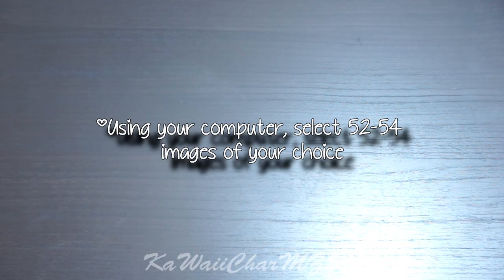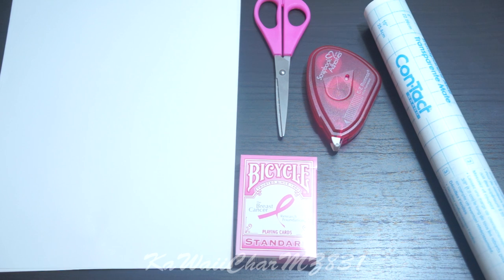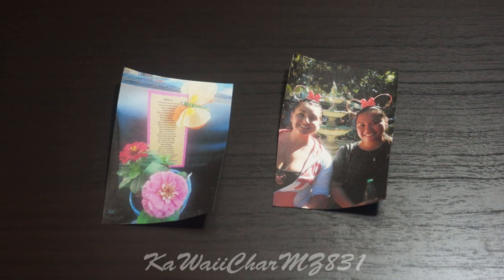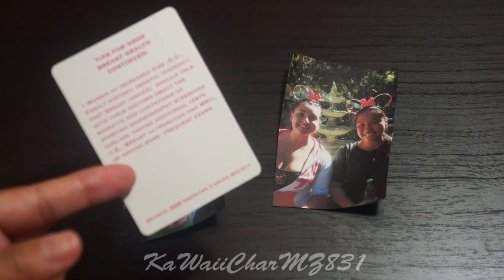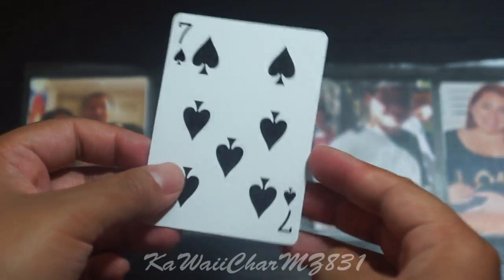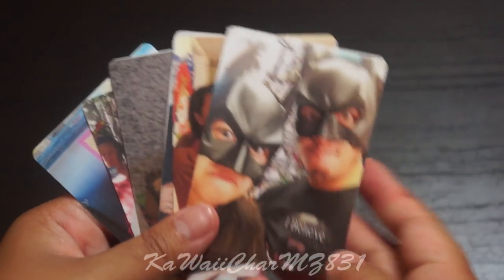DIY Photo Playing Cards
★ иєω νι∂єσѕ єνєяу fяι∂αу @3pm PST! ★
= Materials =
• Computer/Printer (select 52-54 images from computer, and crop to 2.5in x 3.5in)
• Copy Paper (photo paper is highly recommended)
• Standard Playing Cards $5
• Scissors
• Double-sided tape $3-$7 (the one I used is $5.99)
• Con-Tact Paper (found at most stores; definitely at local hardware store) $5-$7
• A credit card (or something similar) to get rid of air bubbles on cards

= LEARN TO MAKE A CUSTOM BOX HOLDER HERE (6 steps) =

*Get creative with storing your DIY playing cards~! Create your own box by clicking the link above and following the simple 6-step instructions. Purchase an unfinished box at Joann's or Michael's craft store and decorate it however you'd like! You can even place your deck of cards in a large sized organza bag  as well! The possibilities are endless!

You can make any kind of deck of cards you'd like! Make a deck of your favorite Instagram photos, Twitter Photos, Facebook photos, and more! Creating the deck could also play in your favor, by selecting certain photos and remembering which card has which photo ;D (I don't cheat...but just throwing out an idea LOL).

I had a lot of fun building this deck of cards, and my family loves looking at them! I built my deck to remember highlights of my life between the years 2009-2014 :) I certainly hope you guys try this out for yourselfs and enjoy!

* You're more than welcome to share your ideas on how to modify the process of making these cards (i.e. different kinds of materials to use, steps, etc). I'd love to know your thoughts! :)
G O O G L E +
**Want free stuff? Sign up on Listia and Fan me for updates!!